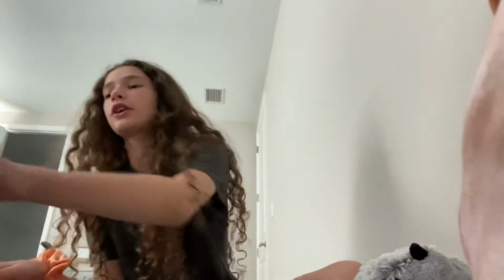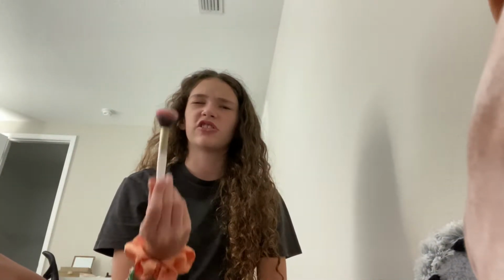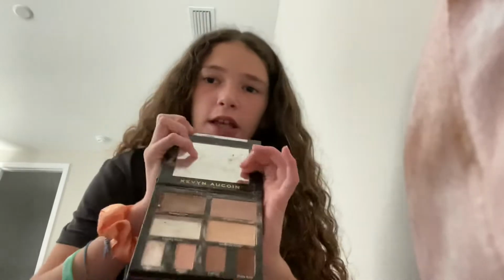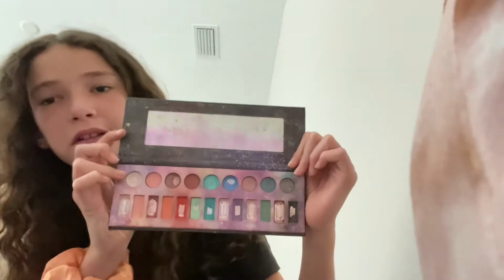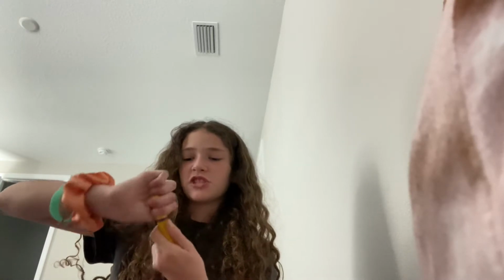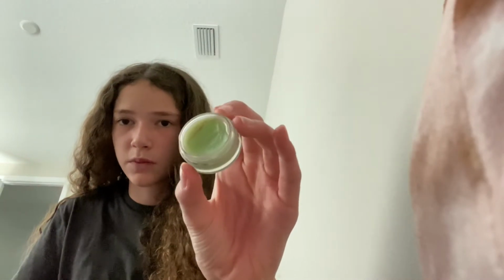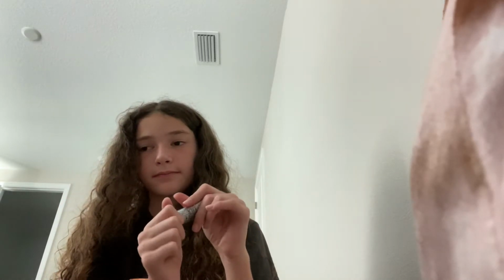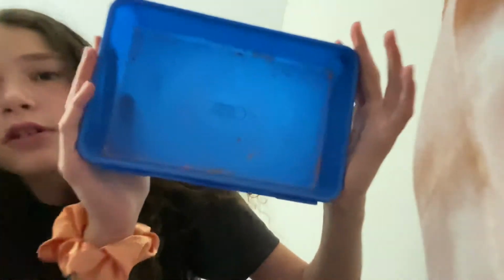Showing my makeup